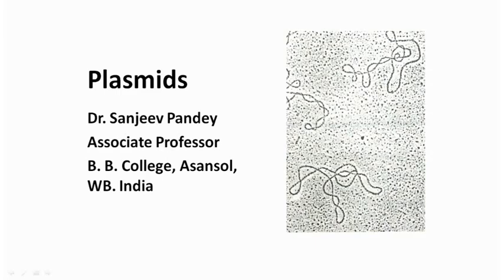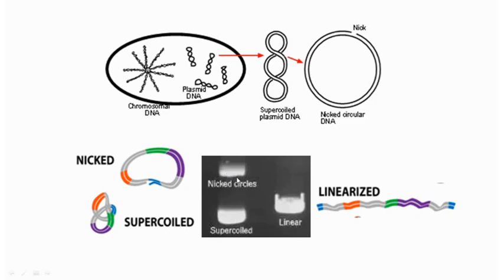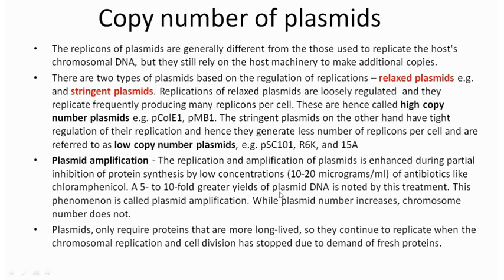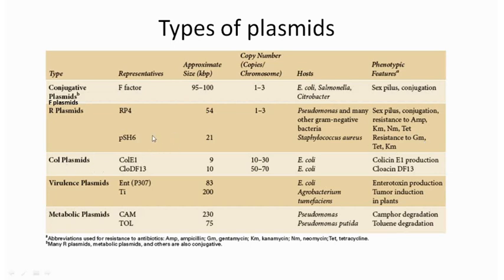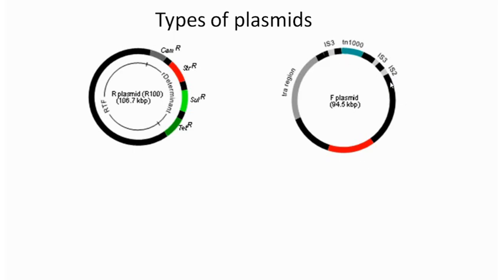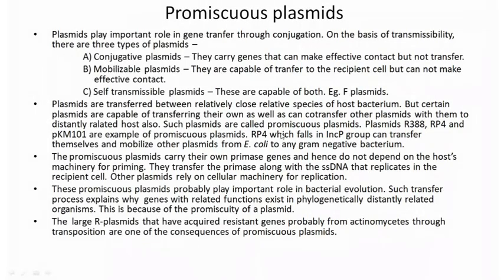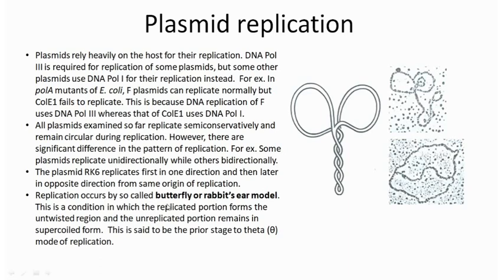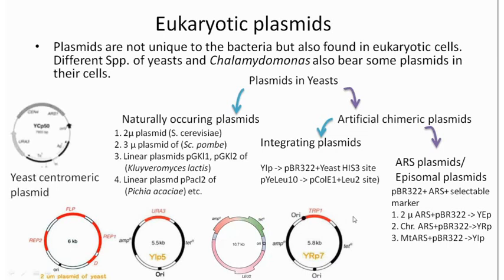Plasmids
Sp@BIO
This video is about plasmids. It includes, definition of plasmids, plasmid types, plasmid functions, plasmid replication, plasmid incompatibility, Plasmid replication, Eukaryotic plasmids etc. Sp@BIO